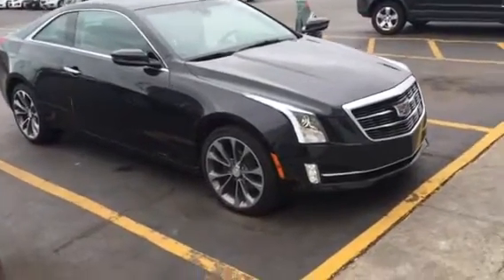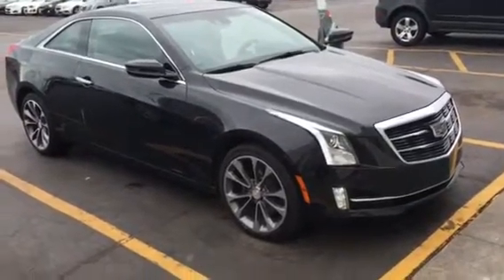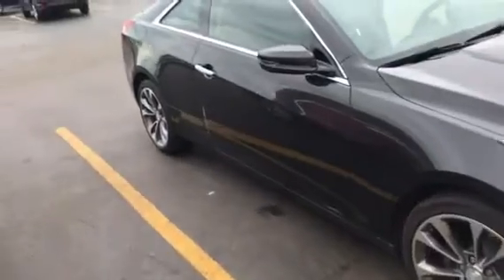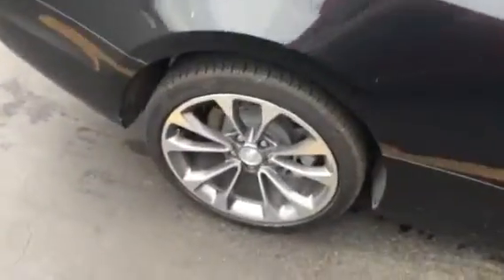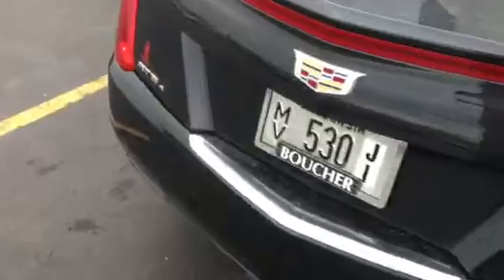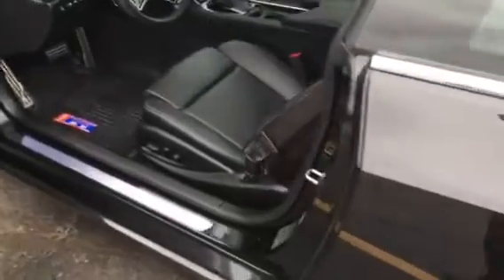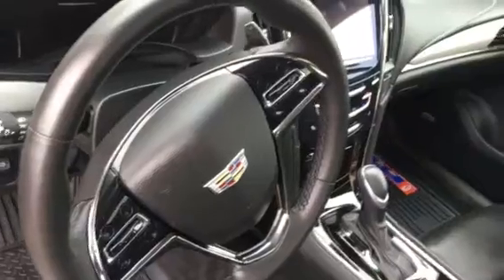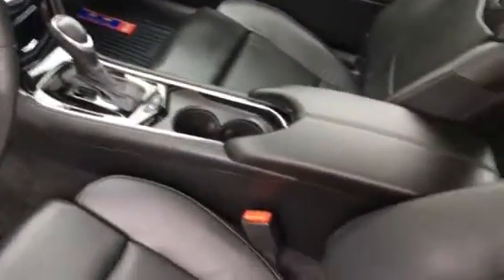2015 Cadillac ATS Coupe Performance (B15229)